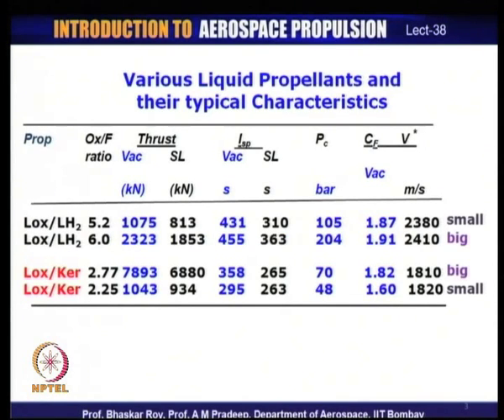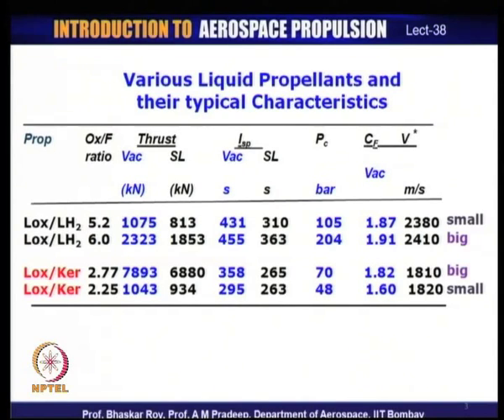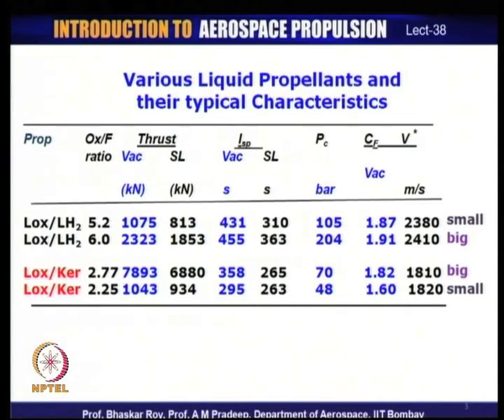Mod-01 Lec-38 Various space vehicles and their engines